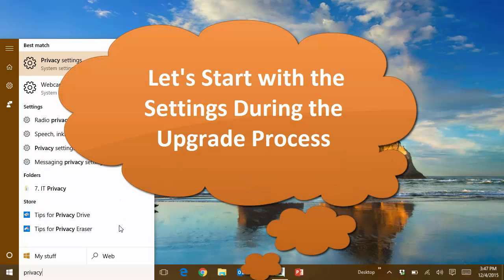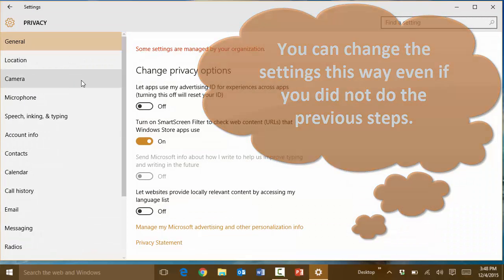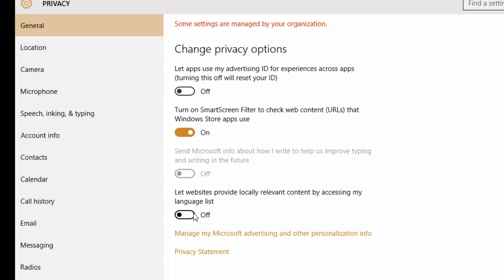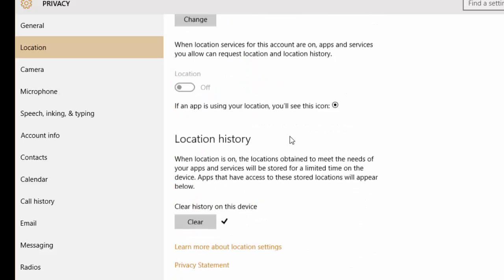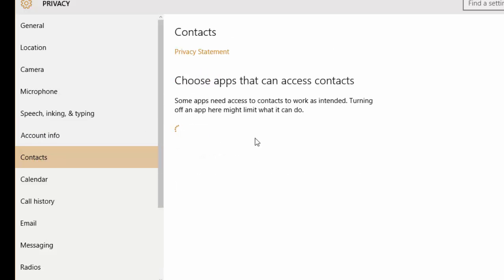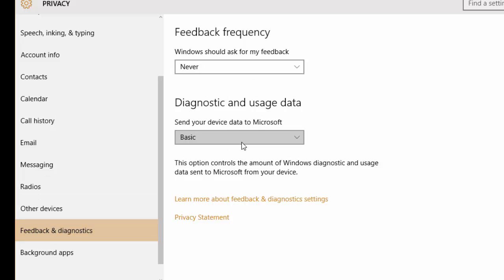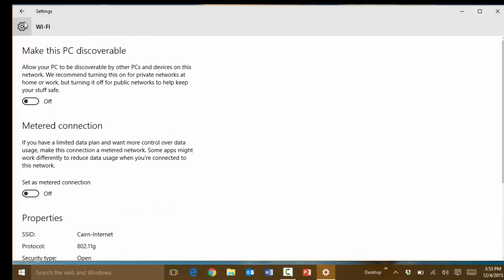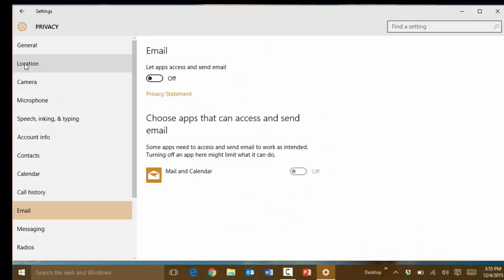Windows 10 Privacy Settings Tutorial: Control Privacy Settings your Way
A concise tutorial on controlling privacy settings in Windows 10 during the upgrade and after the upgrade. Claim your privacy again while enjoying the Windows 10 upgrade for free.

This video covers the following areas in detail:
Learn how to control the privacy settings in Windows 10 DURING the upgrade to Windows 10.
Learn to control the privacy settings AFTER the upgrade.
Learn to control the General Privacy in Windows 10
Learn how to control Location settings in Windows 10
Learn how to control what you type or write in Windows 10 and Getting to Know You.
Learn to control what apps can access your account information, your calendar, call history, and email.
Learn how to customize what information is sent to Microsoft for diagnostic purposes.
Learn how to control what apps run in the background in your computer in Windows 10
Learn how to control wireless settings and sharing such as WI-FI Sense in Windows 10.
Learn how to view privacy settings by category and how to customize them after you have upgraded to Windows 10.

These settings can be used by anyone: home user or business user.